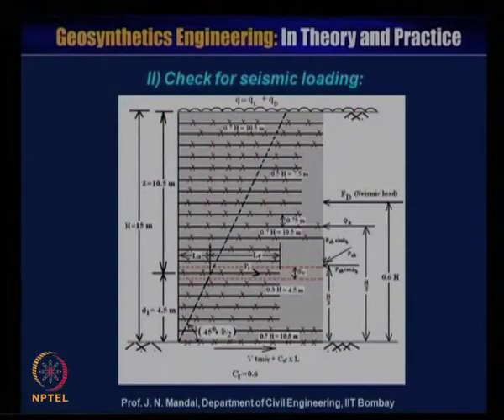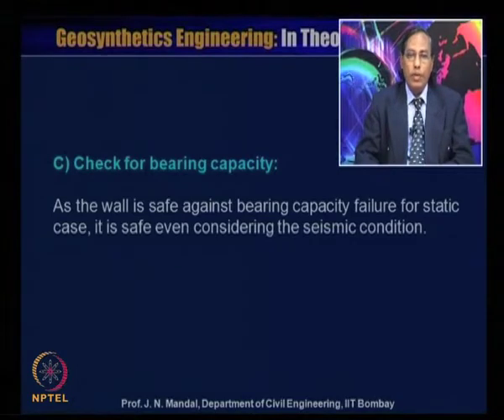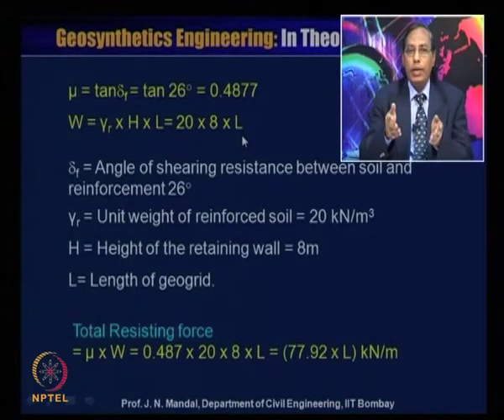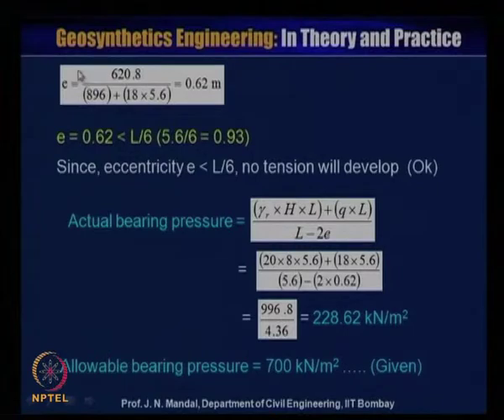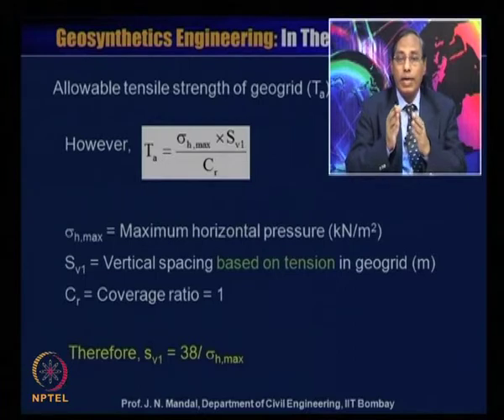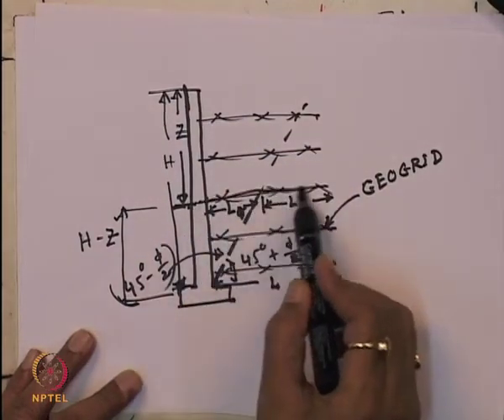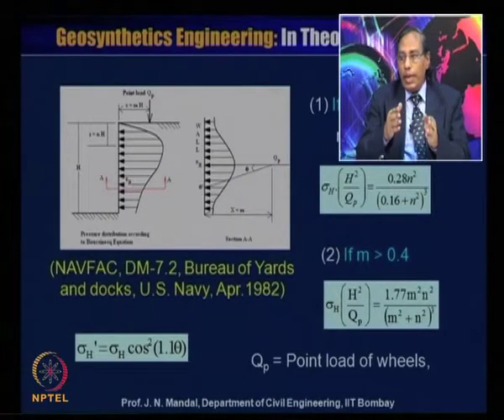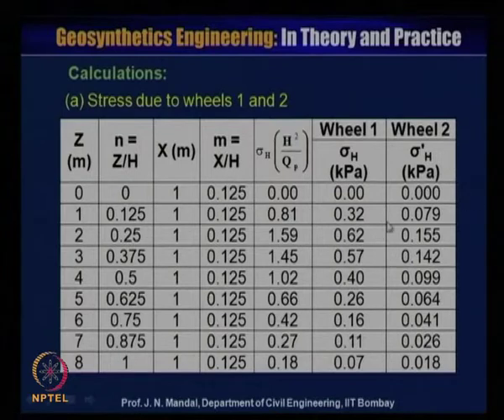Mod-06 Lec-30 Geosynthetics for Reinforced Soil Retaining Walls